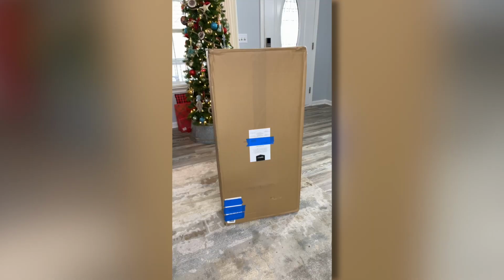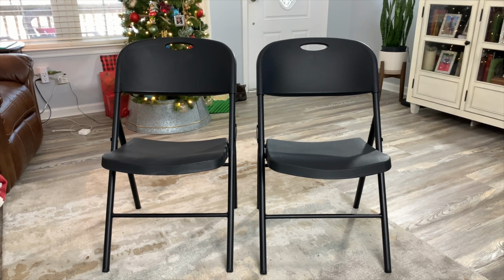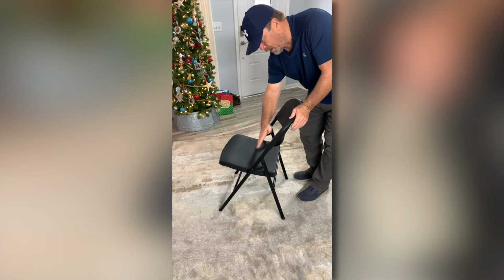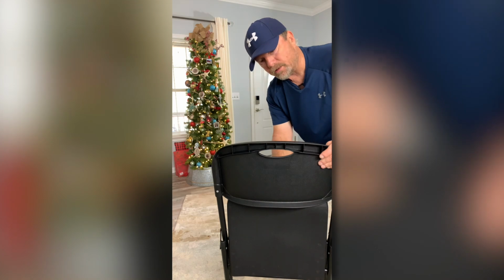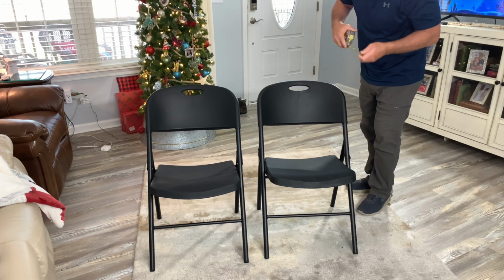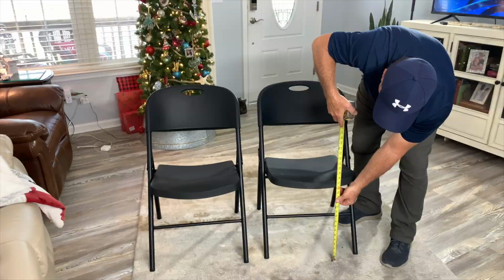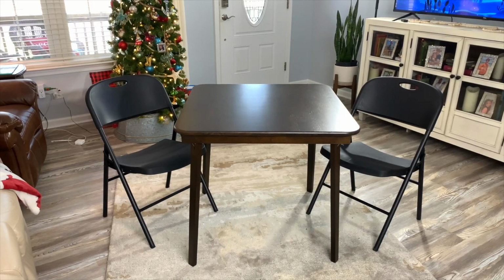Amazon's #2 Ranked Folding Chairs ~ Holds Up To 350 LBS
Not all folding chairs are created equal. These folding chairs are lightweight, comfortable, folds easy and will hold up to 350 lbs. They also look good. They are strong folding chairs. They are good for anyone but if you are a larger person, these folding chairs would be a great and comfortable chair for you. I highly recommend these folding chairs.